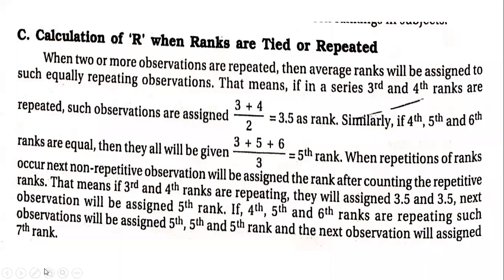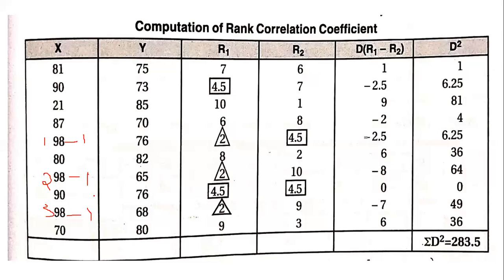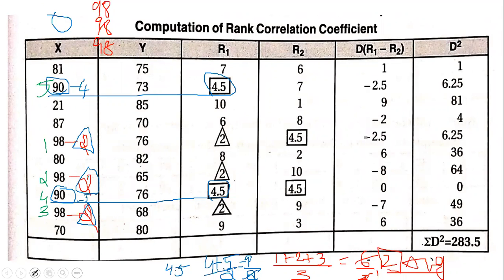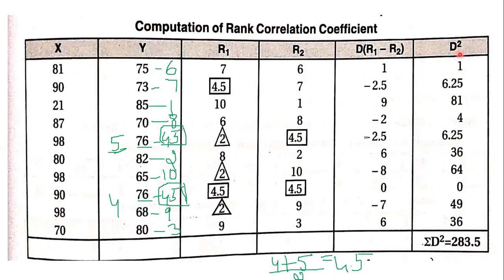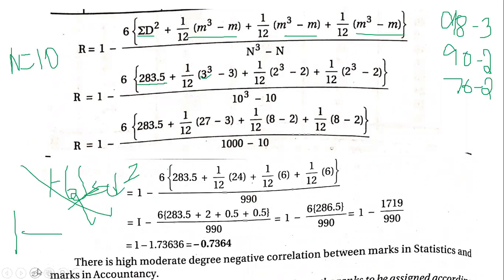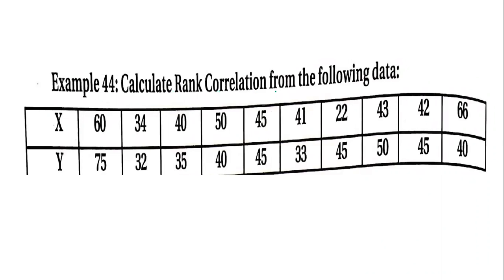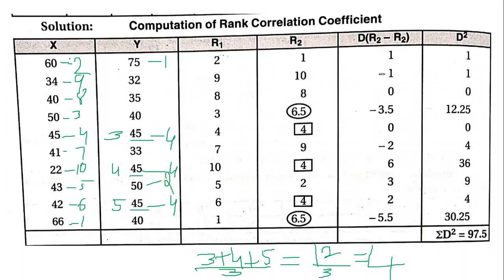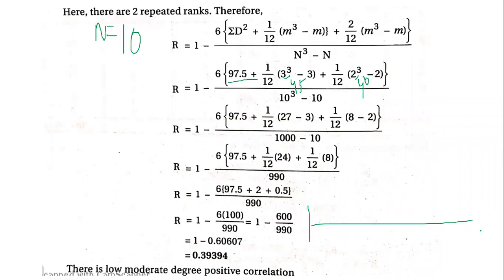sem 3 bcom - QABD 2 - Correlation & regression analysis - class 12